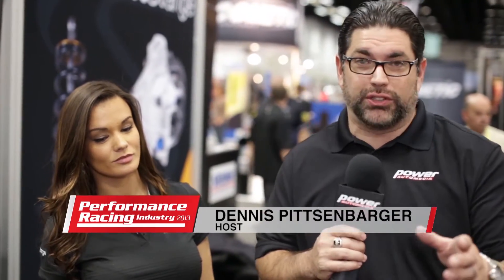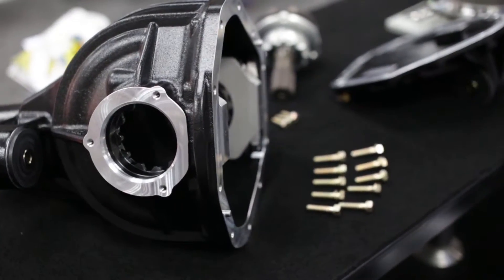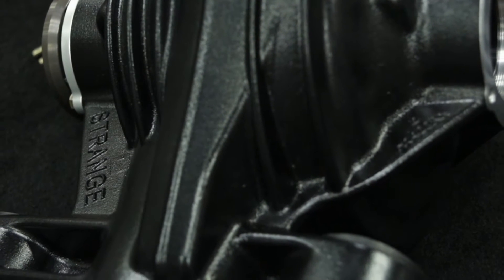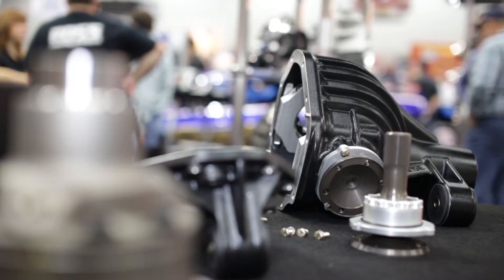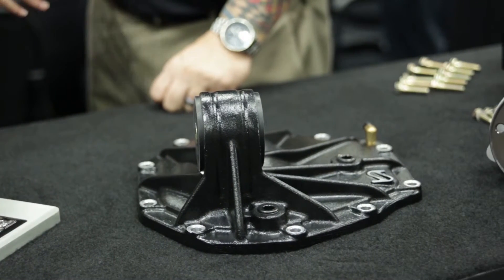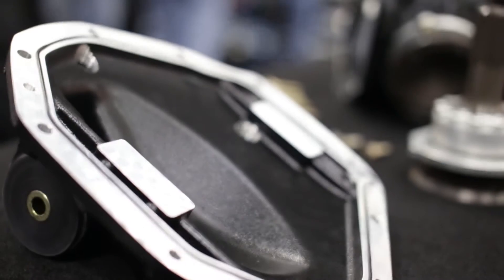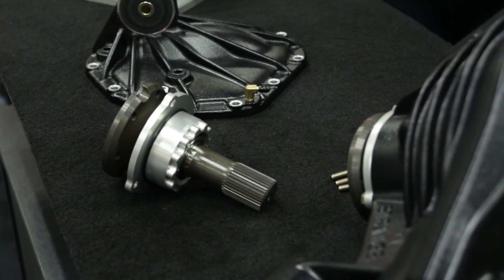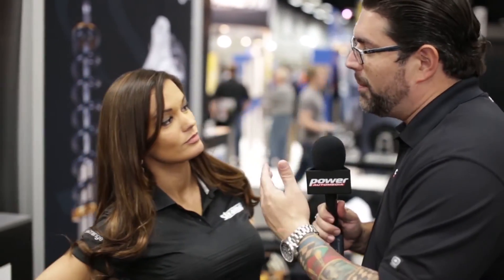Strange Engineering 5th Gen Camro 9.75 Aluminum Rear End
Strange Engineering has developed and stringently tested its new ALL aluminum independent rear end. As opposed to 9" steel fabricated units, the Strange "one piece" aluminum unit provides a seamless installation, comparable strength, and quieter operation compared to 9" aftermarket gear sets at a weight that is only 20 lbs. greater than the OEM 218mm unit.

• Seamless "Bolt-In" Installation

• Exceptional Strength, High Toughness, Lightweight Premium 206-T4 Aluminum

• Aircraft Grade 2024-T351 Billet Aluminum Main Caps and Steel Adjuster Nuts for Easy and Precise Gear Set-Up

• 35-Spline Hy-Tuf Axle Shafts & Helical Differential

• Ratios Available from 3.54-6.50